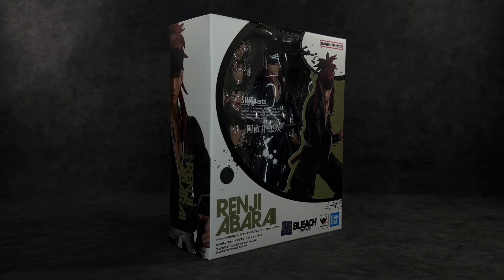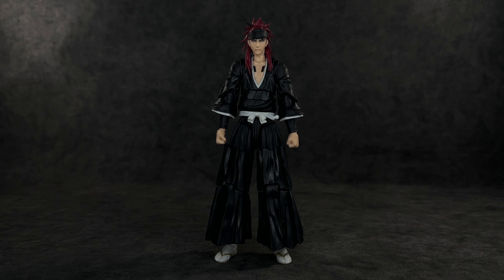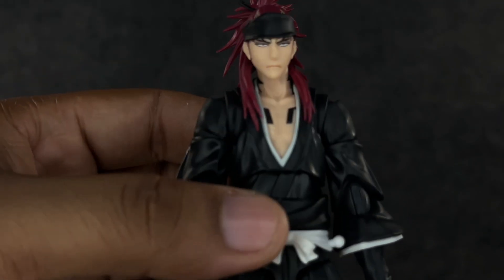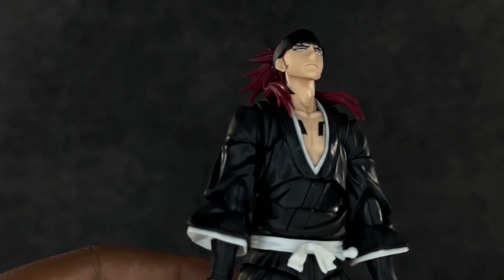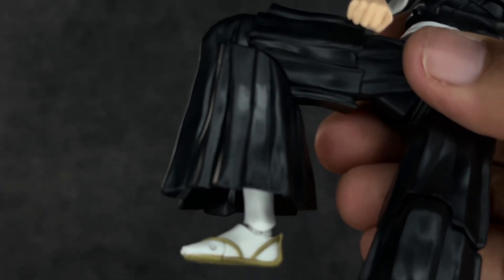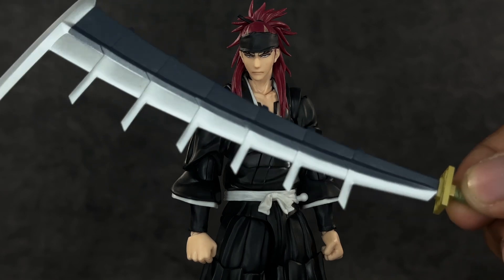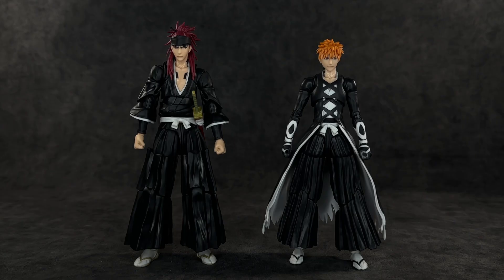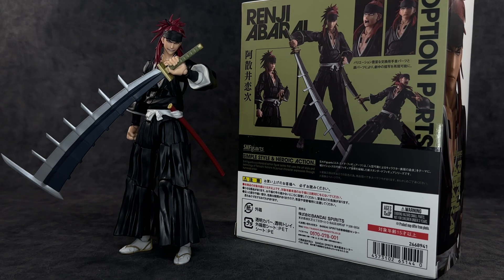SH Figuarts Bleach: Renji Abarai Action Figure Review Tamashii Nations BANDAI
I would say that this SH Figuarts Bleach: Renji Abarai Action Figure turned out better than I was expecting, but I would be lying. The moment that I saw the promo images for this figure, I already knew that this was one I had to have in my collection without a shadow of a doubt. I couldn’t be happier now that I finally have my hands on it because it turned out exactly as I was expecting. Even though I am not really the biggest Bleach fan, I was still able to find so much joy in this action figure and I’m sure that anyone would be able to. This is one that I don’t recommend sleeping on especially if you ended up getting your hands on Ichigo. Also, if you want this line to continue, then you have to make sure to support it. At least try out the figure before you decide to pass on it. Overall, that is my review and I hope that you guys enjoyed it. If so, don’t forget to give it a thumbs up because that always helps me out. Lastly, follow me on everything you see listed below to keep up with my activity outside of YouTube: